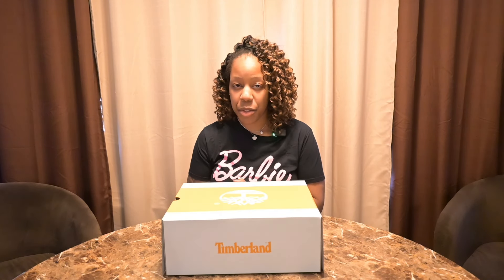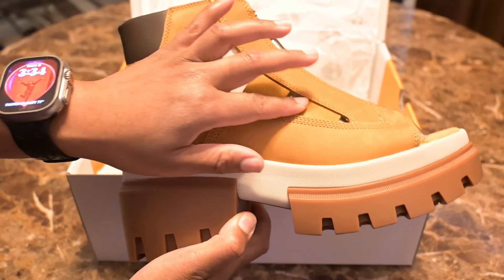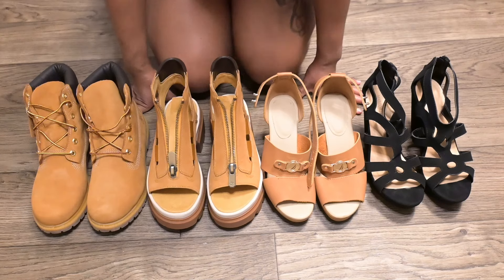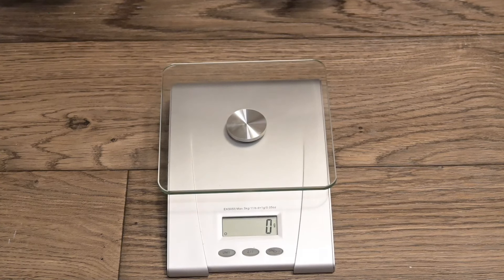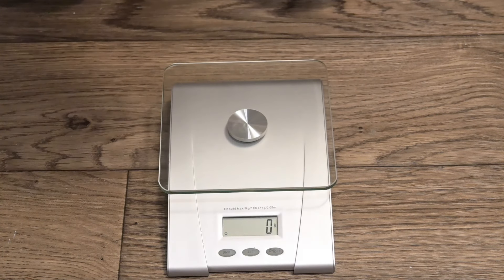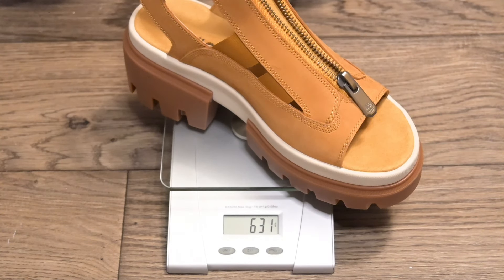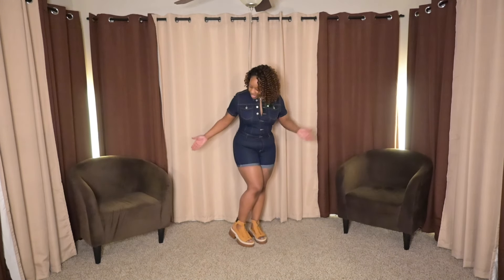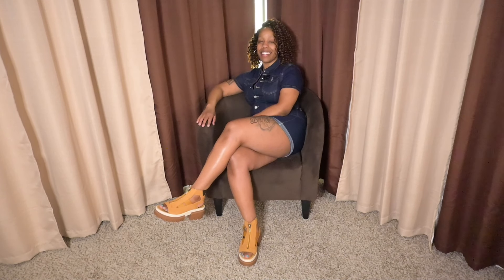Timberland Everleigh Gladiator Sandal: Watch This Before You Buy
This video covers everything you need to know about the Timberland Everleigh Gladiator Sandals: weight, comfort, price, and most importantly, outfit options!